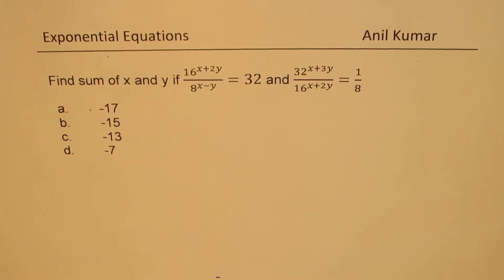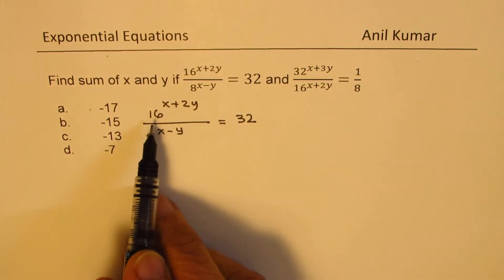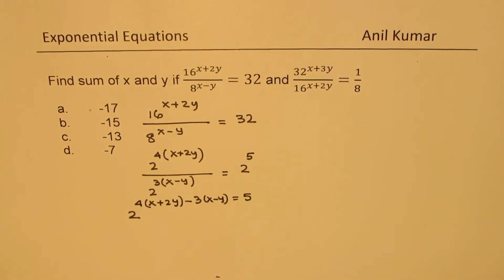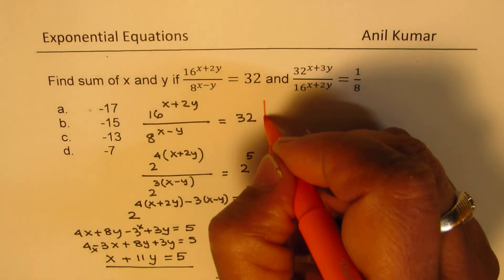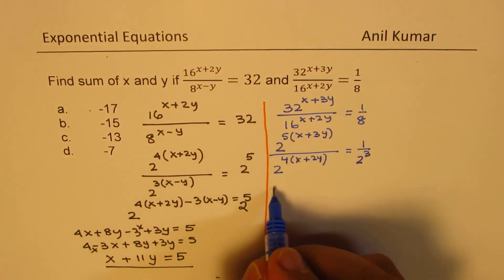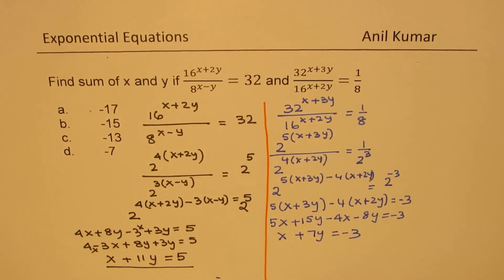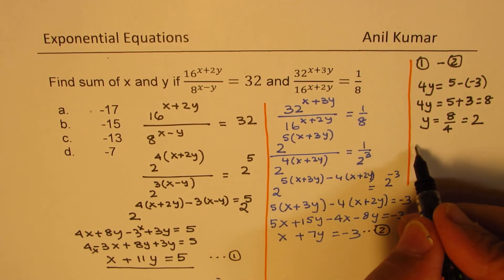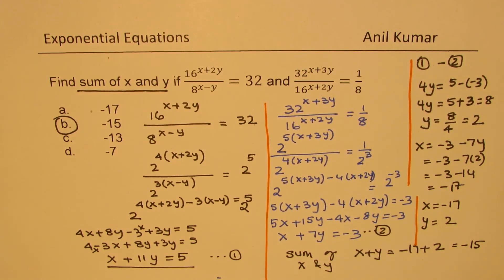Complicated 16^(x+2y)/8^(x-y) =32 Solve Exponential Equations MCR3U Challenge - EDEXCEL - GCSE - SAT